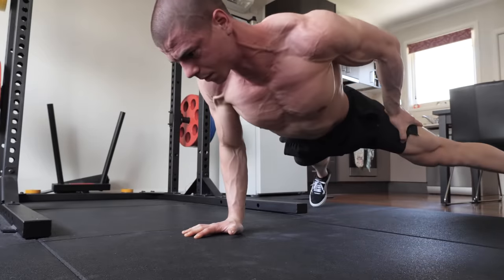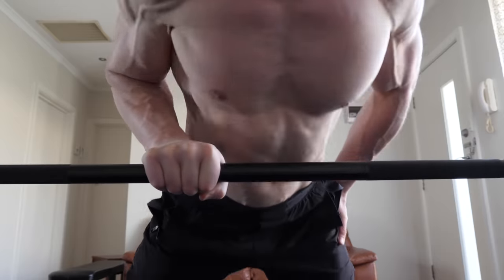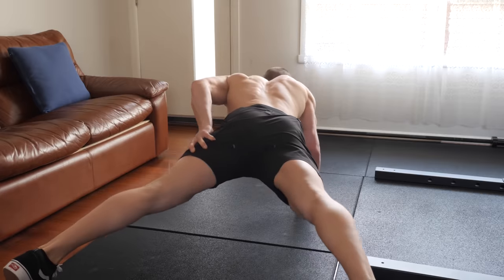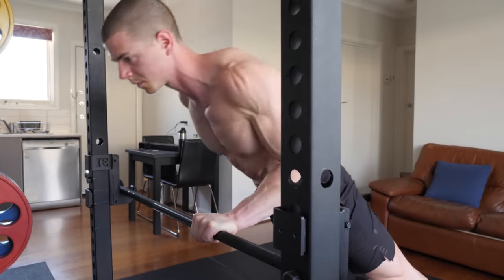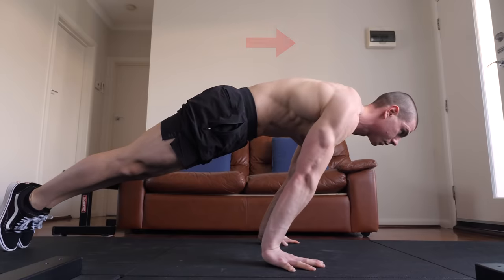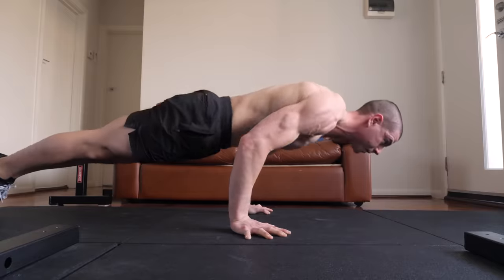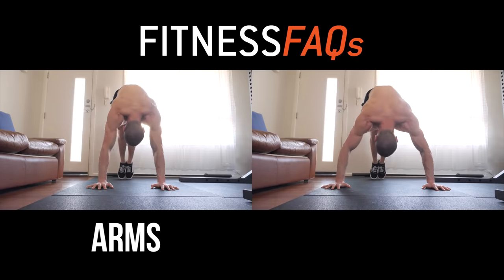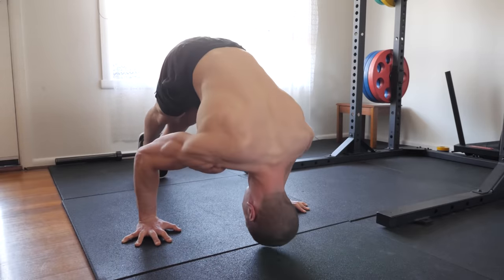Top 3 PUSH-UPS Everyone Needs (Beginner to Advanced)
If you're a bodyyweight training beginner or someone advanced, ever wondered what's the right way to do pushups? This FitnessFAQs tutorial will help with correct form. You're going to be shown the best one arm push up progressions for all levels. You'll learn how to push up the right way for calisthenics strength gain. Push up variations such as the pseudo planche pushup and pike pushup will also be covered. Challenge yourself to attempt all the exercises so you can undergo a personal transformation and see amazing pushup results.